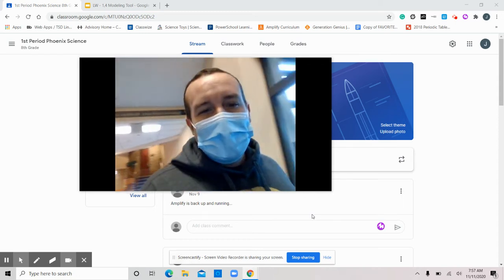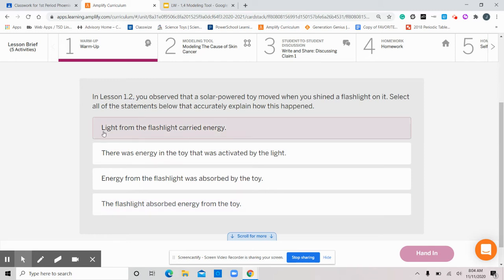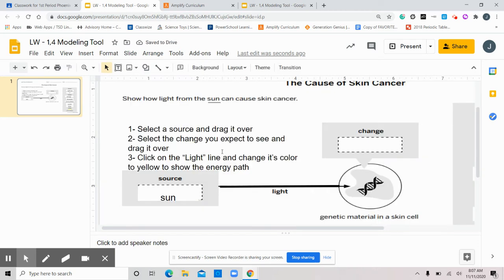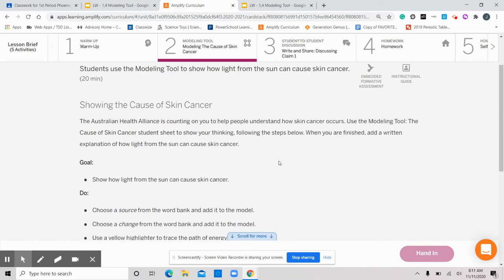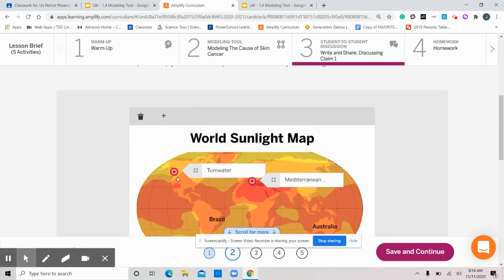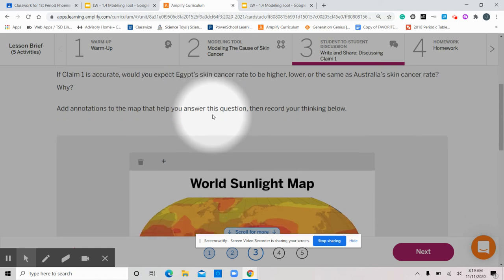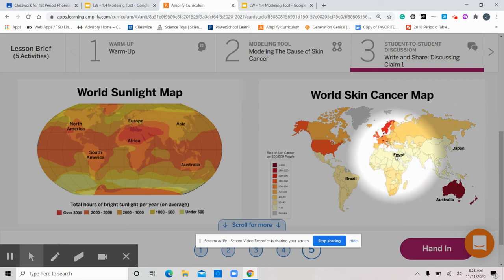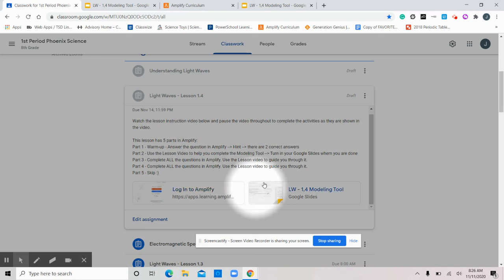LW - Lesson 1.4 Video Instructions